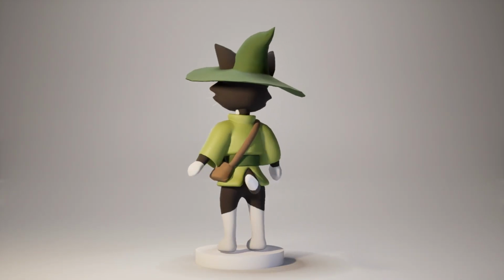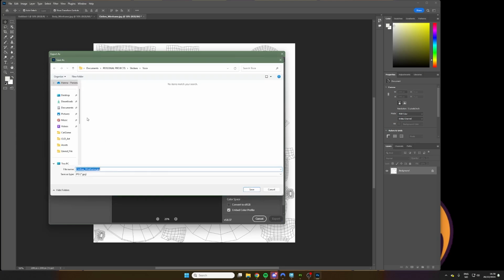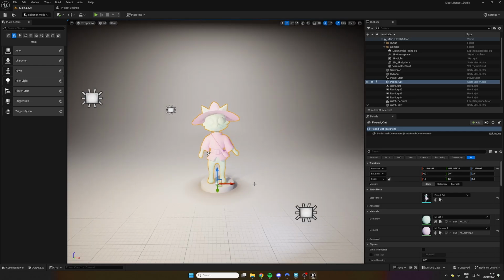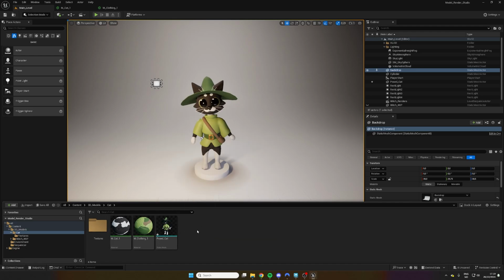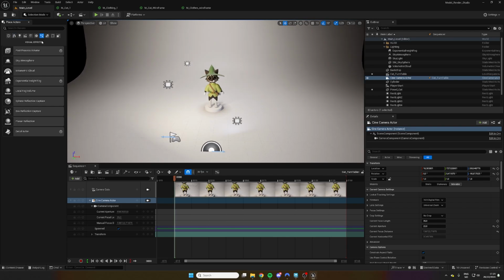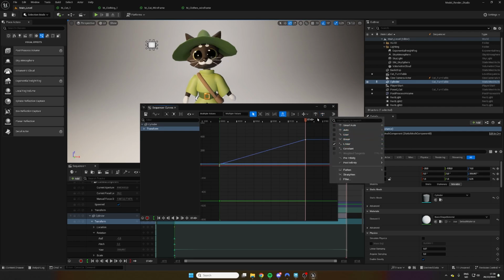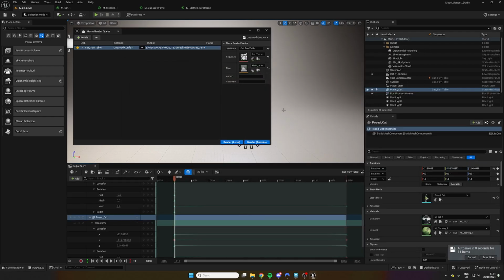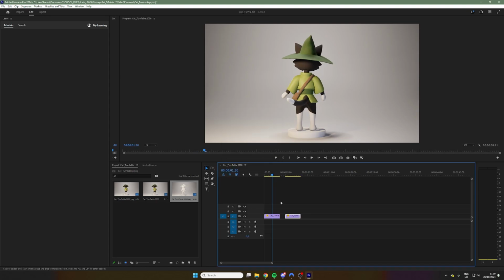Unreal Engine 5 Texture and Wireframe Turntable Tutorial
Hi everyone! I finally got a better set up so I decided to remake my previous tutorial on how to create a textured and wireframe turntable in Unreal Engine 5, but this time with better sound hahaha. This time around I am using a model I have created for a game I am working on with some friends.

* Quick Note: I forgot to go over it in the video, but in order to disable motion blur you need to set motion blur settings to 0 in BOTH the post process volume and the camera. To do so in the camera, have your sequencer open, then select the camera and find the motion blur section under the details window. Then set the settings to the same as in the post process volume.*

This tutorial will go over:
1. How to export a UV snapshot from Maya (To be used for creating the wireframe texture) (00:18)
2. How to prepare a model for Unreal and exporting it (2:29)
3. How to use photoshop to invert the UV snapshot (3:23)
4. How to export textures from Substance Painter so that they are ready for Unreal Engine (4:58)
5. How to import 3D models and textures into Unreal Engine  (7:13)
6. How to set up materials in Unreal Engine (9:48)
7. How to create a wireframe material (12:15)
8. How to set up a sequencer with a camera and fixing motion blur(14:16)
9. How to make the 3D model and the pedestal rotate (17:36)
10. How to render the turntable using the movie render queue (22:05)
11. How to put put the turntable together into a video in premiere pro (25:47)

For those that use Blender instead of Maya, Here is how to get a UV snapshot:
1. Go to Image editor
2. Select Header
3. Select UVs
4. Select Export UV layout
5. This will take you to the file manager and allow you to set the export options (2048 x 2048) (JPEG)
You may need to play around with the export settings, but in the you should aim for a similar UV snapshot to the one in the video

I hope this tutorial is helpful! :D